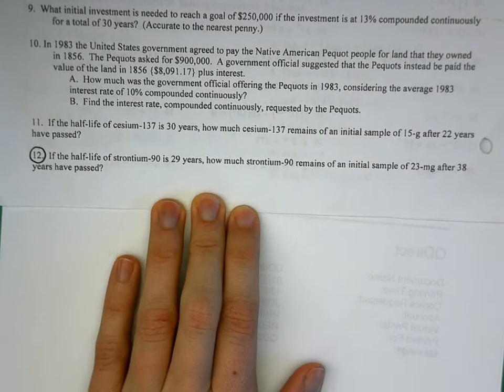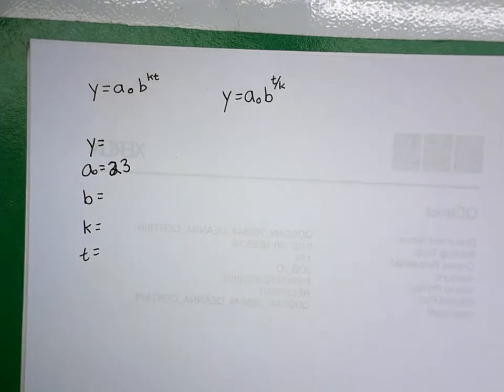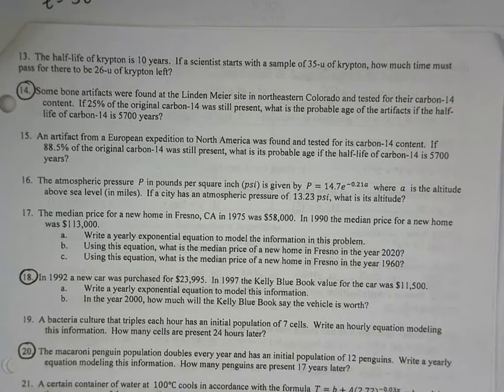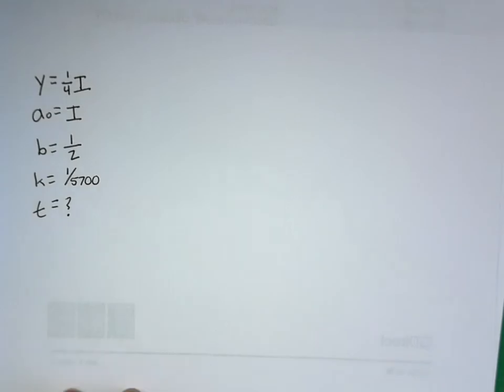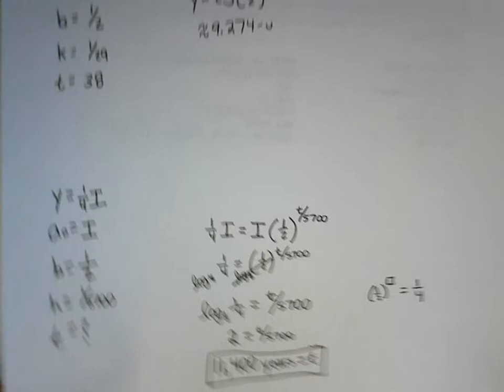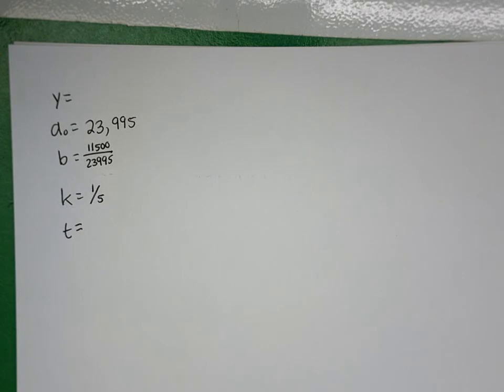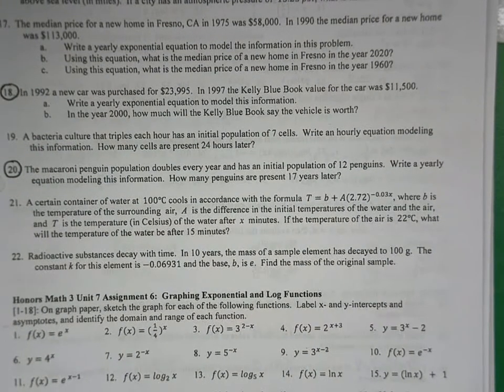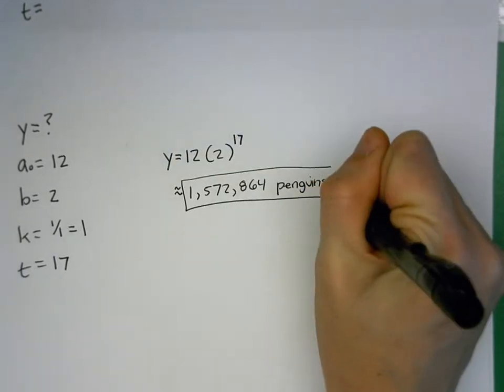7.5 Extra Practice